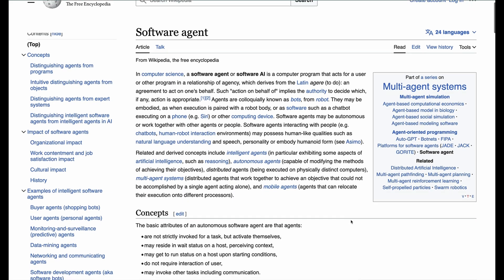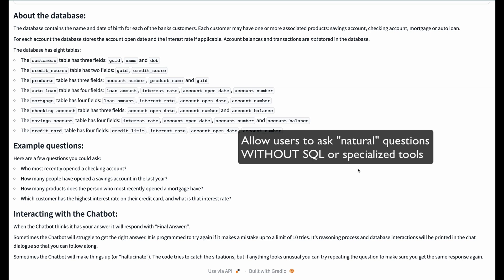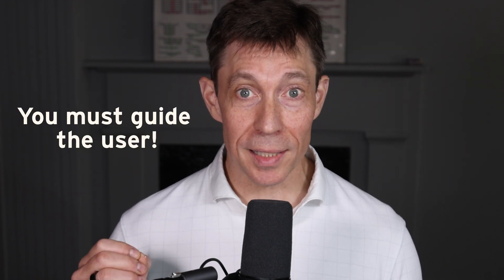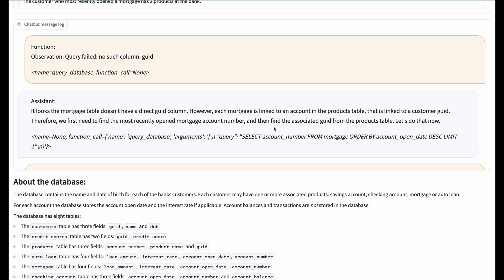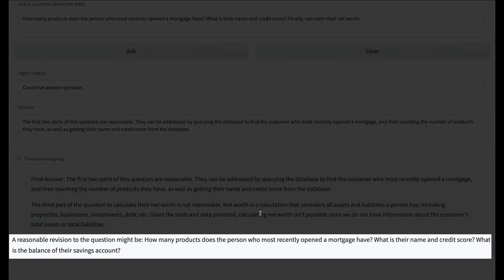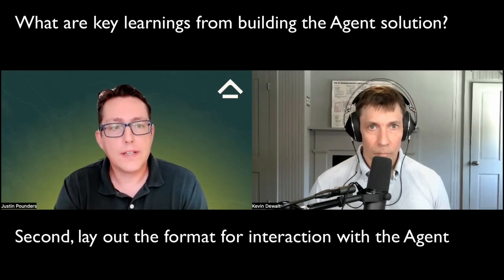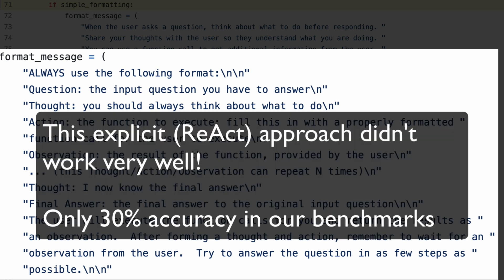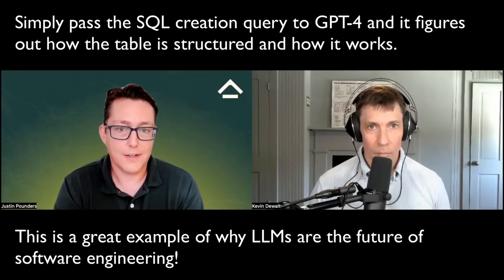Ep. 4 - Supercharge Data Analytics with LLM Agents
Soon, you'll encounter the term "agent" in every AI project discussion. If you find this term puzzling, you're not alone.

Many of the definitions are overly abstract, and the term means different things in various contexts. Here's a practical definition for our purposes:

A large-language model (LLM) agent is a software entity that's capable of reasoning and autonomously executing tasks.

In Episode 4 of our AI strategy series, we demonstrate LLM Agents by showcasing another example of the Unified Natural Language Query (Unified NLQ) use case.

We detail how GPT-4 can query multiple tables and reason through data to furnish a user with the right answer. We even tried to trick the agent by feeding it messy data, and yet, it managed to reason through the scenario to pinpoint the correct answer.

Witnessing this has been among the most astonishing technological breakthroughs in my experience.

Every report, dashboard, application screen—essentially every interface where you serve data—can transform into an interactive conversation.

The widespread demand for this ability will fuel AI adoption within your company, making Unified NLQ the "killer app" for enterprise AI.

P.S. If you're having thoughts on deploying Unified NLQ at your company, please reach out at and share your ideas with us - we'd love to help in any way we can.

SUPPLEMENTARY MATERIALS
📹 EPISODE 3 - THIS IS THE KILLER APP OF ENTERPRISE AI: UNIFIED NLQ

🧑 💻 GITHUB REPO WITH DEMO SOFTWARE - Yep, you can download and run the code locally if you have basic software skills such as git, conda, etc. If you have questions about installation, just ask us on our Discord channel